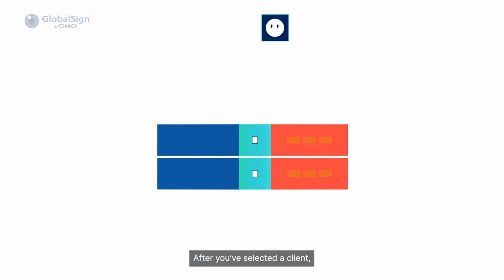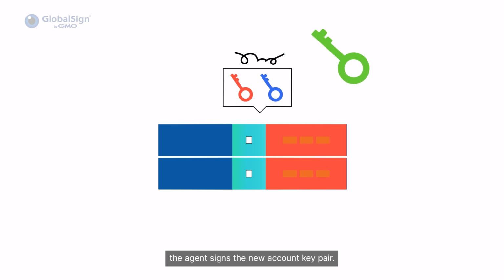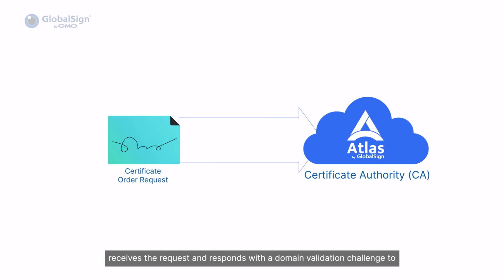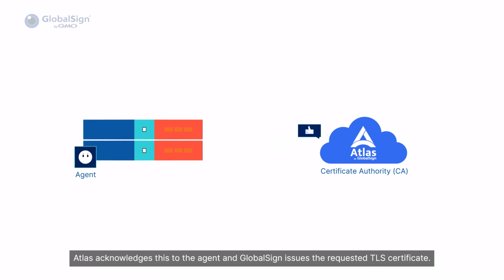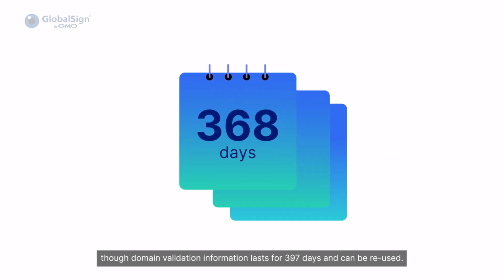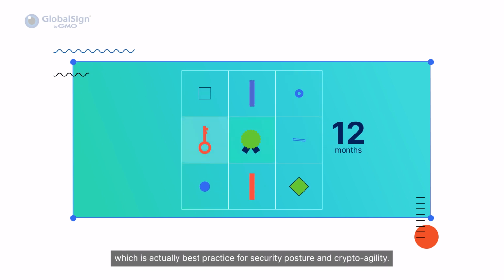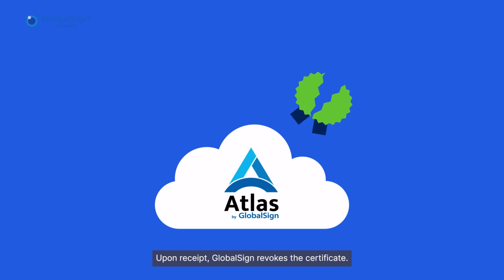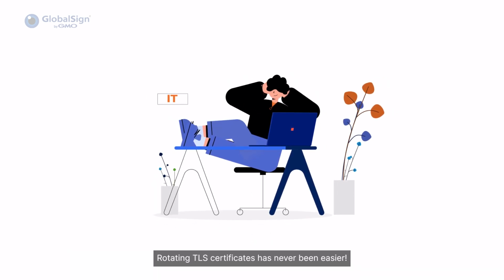How to use ACME on your Atlas account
As one of the world’s most deeply-rooted certificate authorities, GlobalSign is the leading provider of trusted identity and security solutions enabling businesses, large enterprises, cloud-based service providers, and IoT innovators worldwide to conduct secure online communications, manage millions of verified digital identities and automate authentication and encryption. Its high-scale PKI and identity solutions support the billions of services, devices, people, and things comprising the IoT.